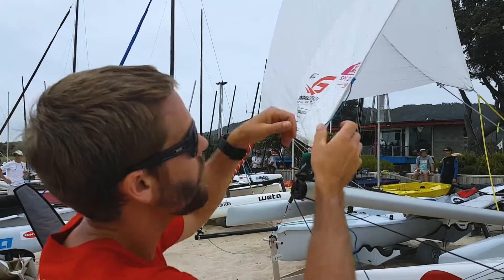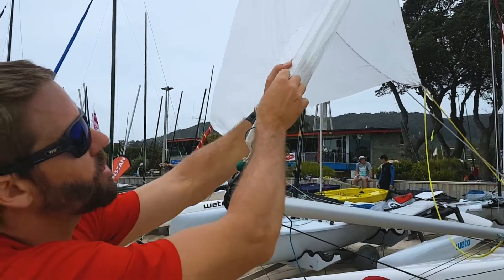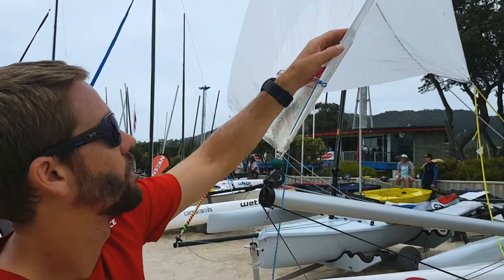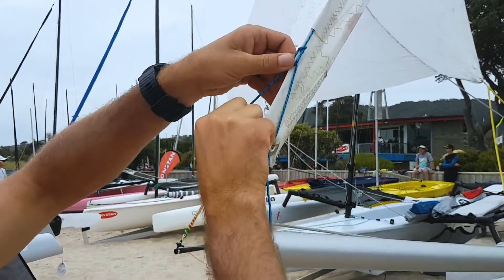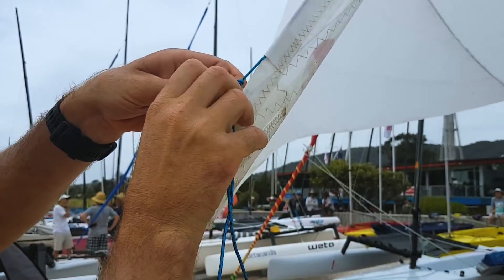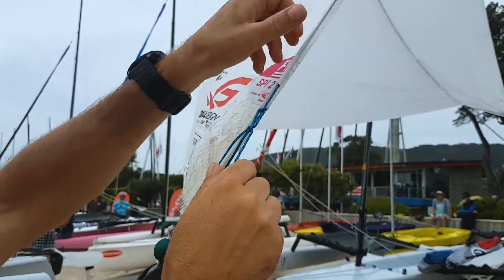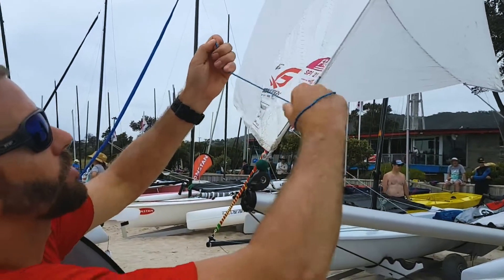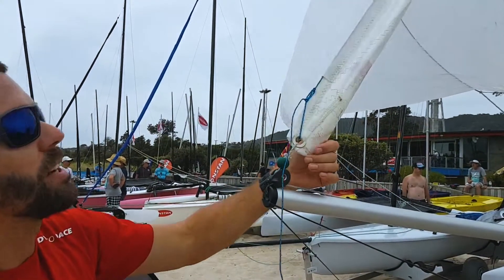Spinnaker Luff Line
Getting the tension correct on your spinnaker luff and luff line is critical to your down wind performance.

If it's not right, you will be slow as a wet blanket down wind.

See here for our method to get it correctly setup!!!